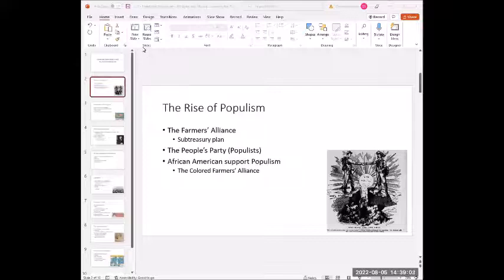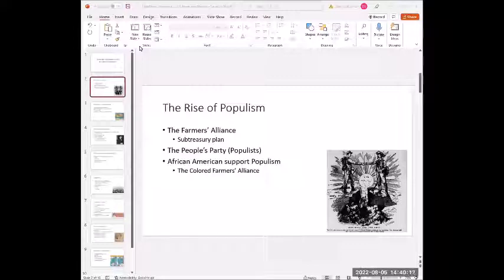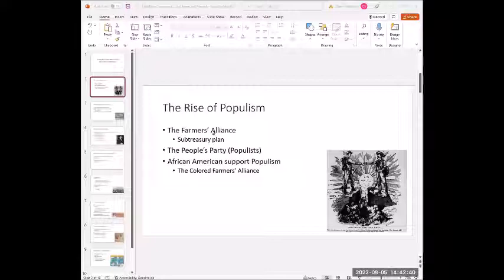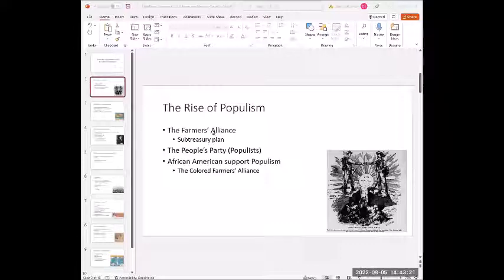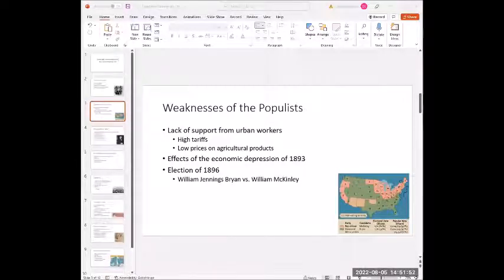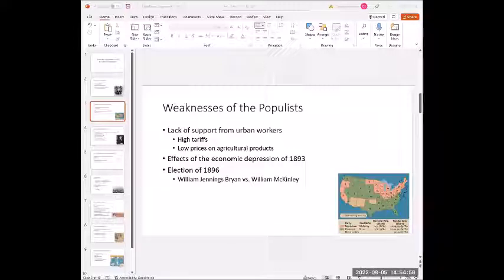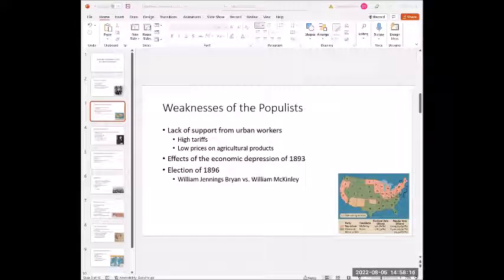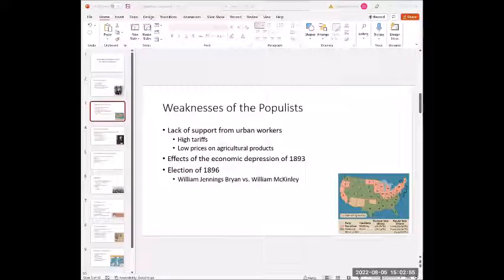HIST 101 Rise of Populism